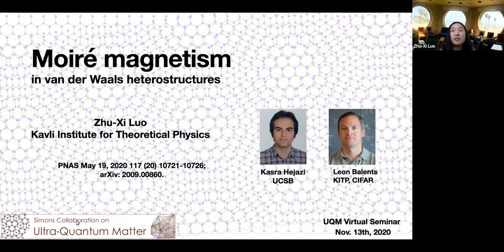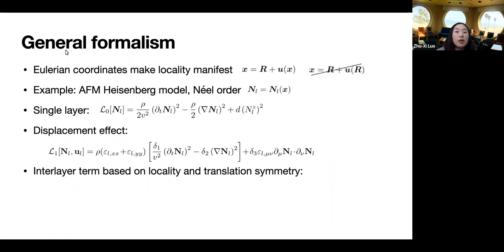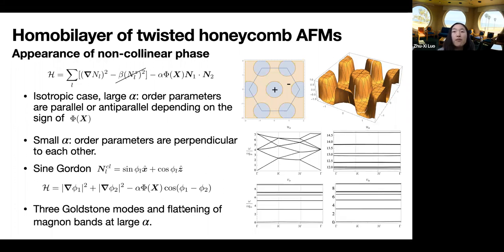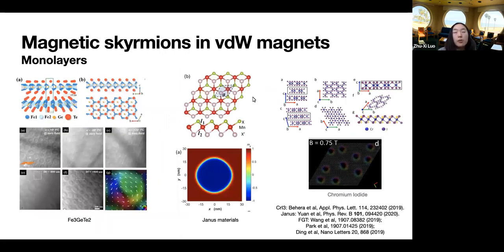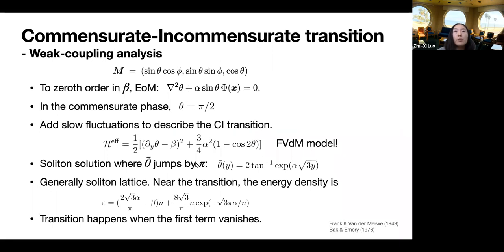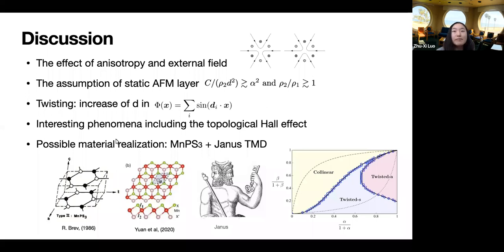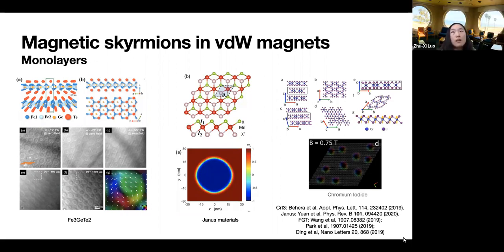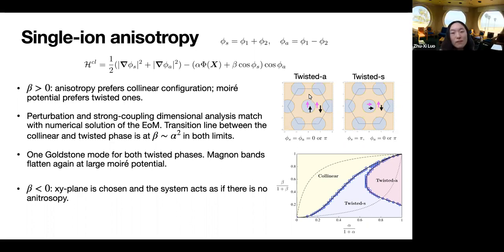Zhu-Xi Luo: Moiré magnetism in van der Waals heterostructures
Zhu-Xi Luo from KITP speaks about "Moiré magnetism in van der Waals heterostructures"